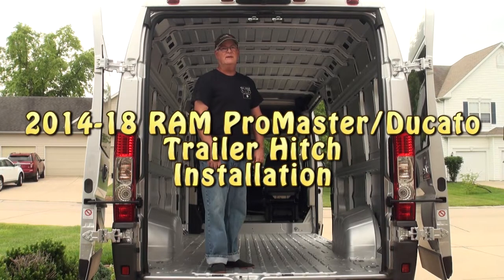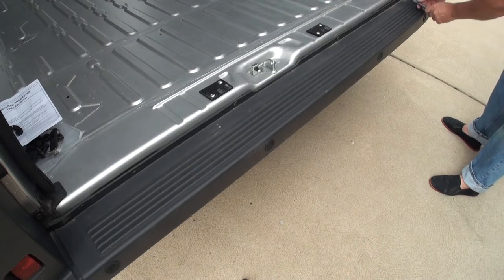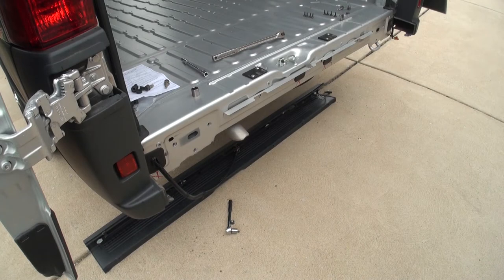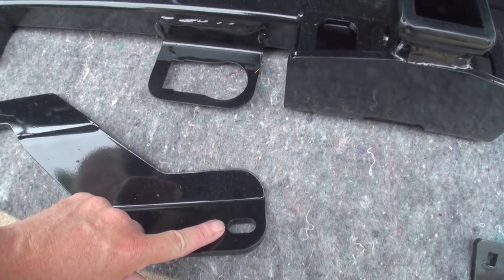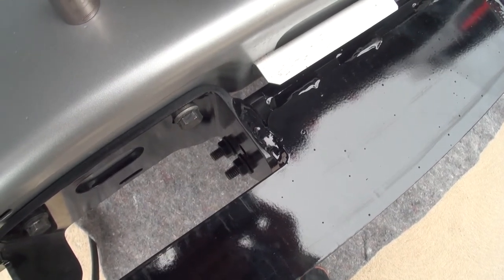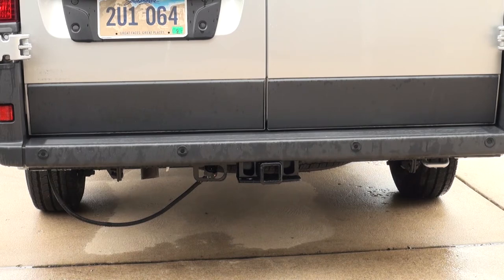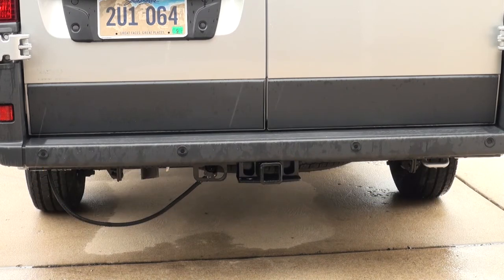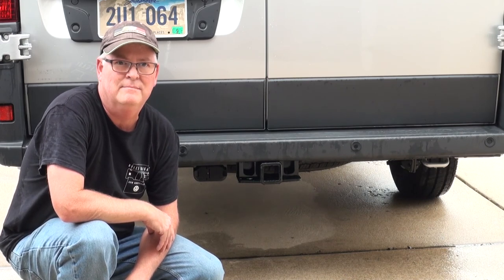Ram ProMaster Trailer Hitch Detailed Installation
RAM ProMaster Class IV Hitch Installation on a 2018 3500 Extended 159" WB High Roof Van we call OTIS.

MOPAR Part#
82213897AB Trailer Hitch Class IV
82213930AG Wire Harness

Torque Settings for the 6 bumper bolts 45 lb-ft, 6 side brackets 70 lb-ft and 5 lb-ft Torx
Install time 1hr

No drilling or welding required on my 2018.